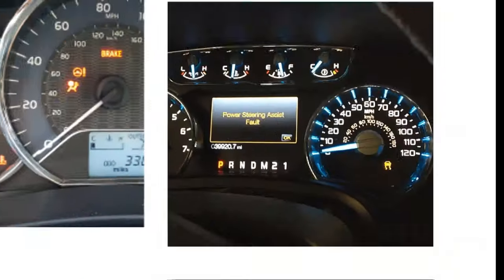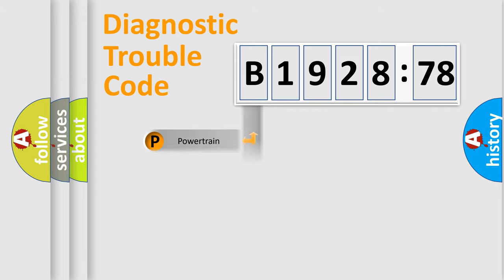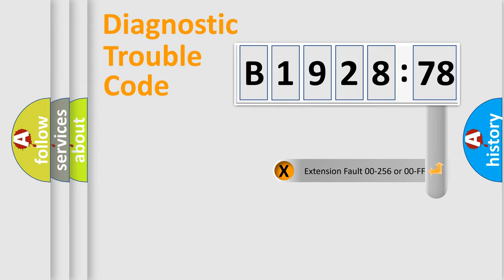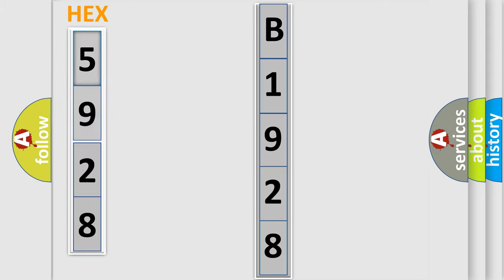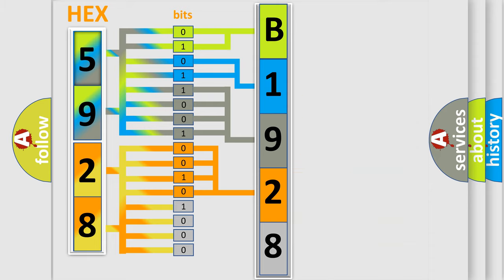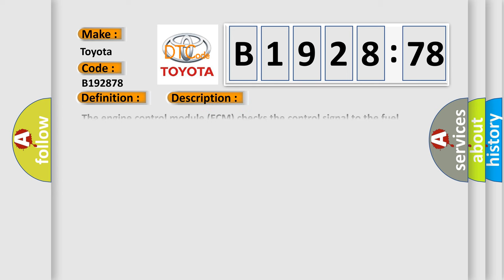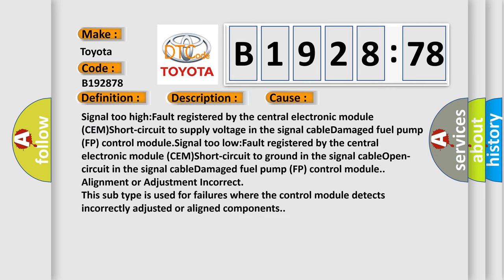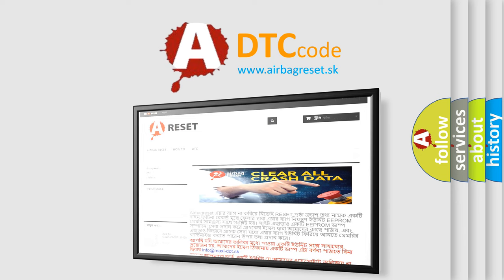DTC Toyota B1928-78 Short Explanation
Contents:
0:21 Basic DTC analysis according to OBD2 protocol standard.
1:48 Insight into programming
2:58 A diagnostically understandable description of the Diagnostic Trouble Code
3:05 Basic error definition

Make:
Toyota
Code:
B1928 78
Definition:
Fuel Pump (FP) Control Module (Signal Too High Or Too Low)
Description:
Cause:
Signal too high:Fault registered by the central electronic module (CEM)Short-circuit to supply voltage in the signal cableDamaged fuel pump (FP) control module.Signal too low:Fault registered by the central electronic module (CEM)Short-circuit to ground in the signal cableOpen-circuit in the signal cableDamaged fuel pump (FP) control module.